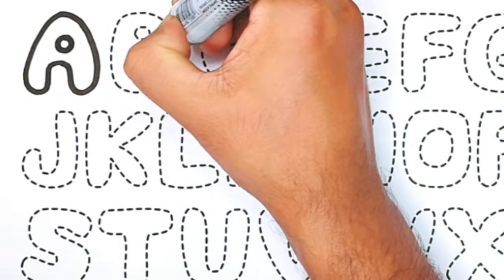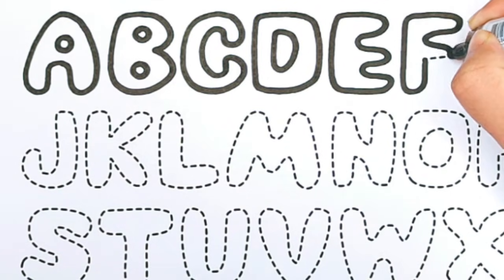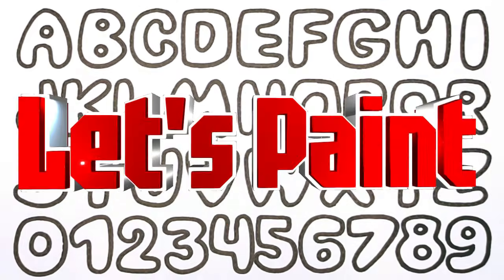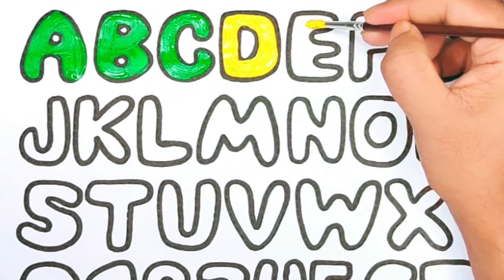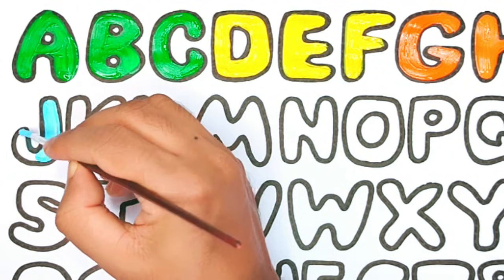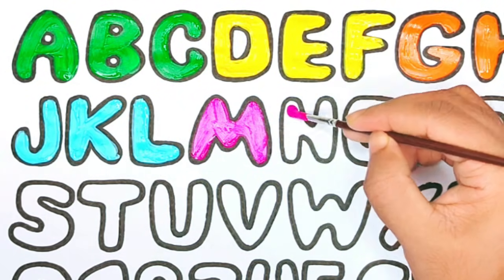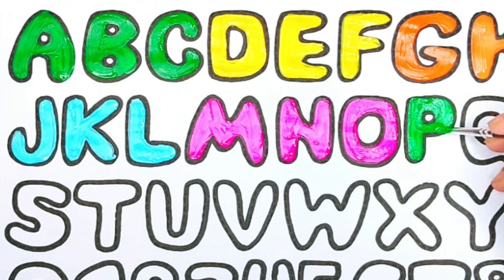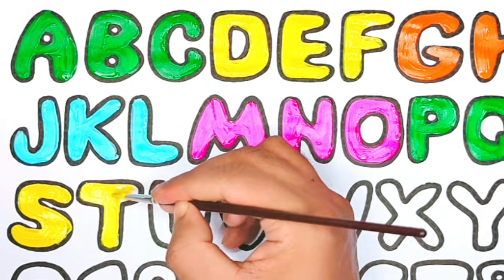ABCDEFGHIJKLMNOPQRSTUVWXYZ, 1234567890, Drawing and Painting for Children, ABC, 123, Ks Art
ABCDEFGHIJKLMNOPQRSTUVWXYZ, Easy Draw and Paint Alphabet A to Z, KS ART

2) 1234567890, How to Draw Number 1 to 10 for kids | Kids Drawing Videos | KS ART